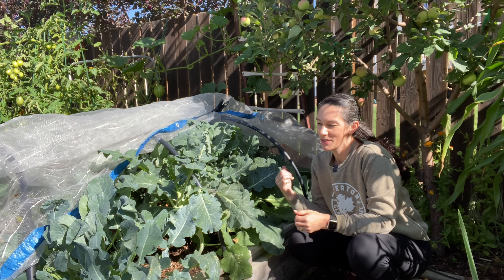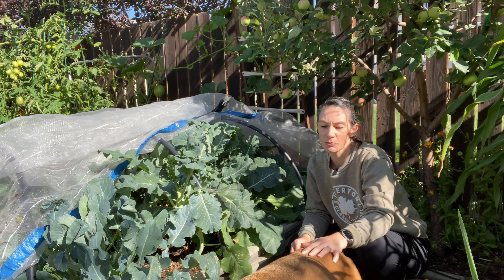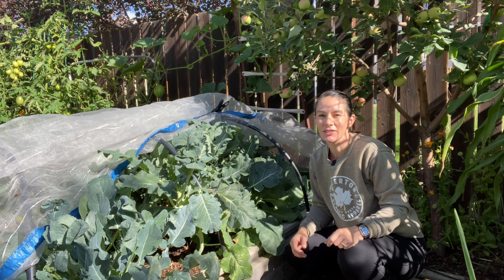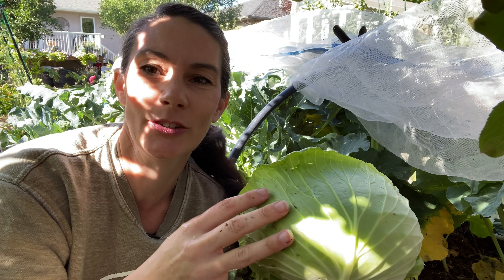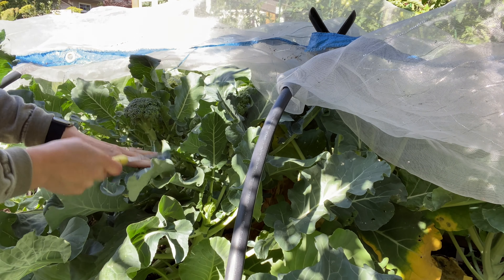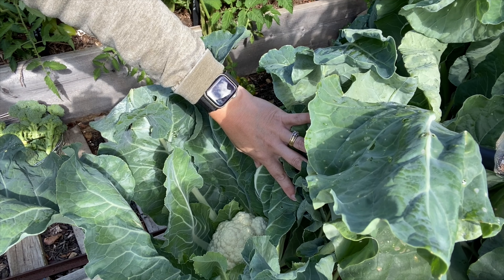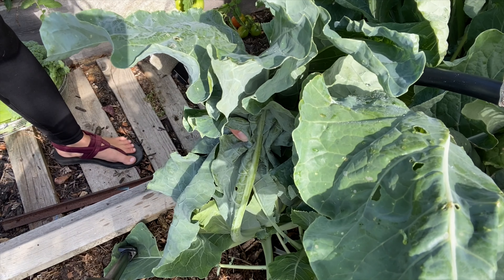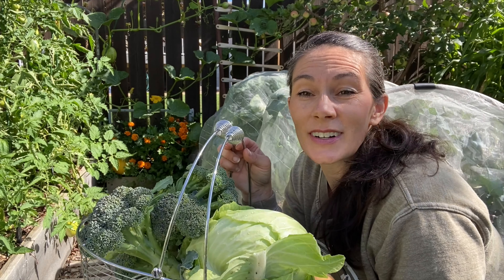Cabbage and Broccoli Harvest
I have a perfect head of cabbage to pick and some side shoots from a broccoli plant. I love how broccoli gives several harvest before it needs to come out. I will also show how to keep your cauliflower protected from the sun so it doesn't go bad before it is grown.